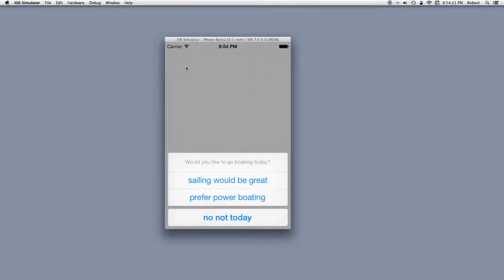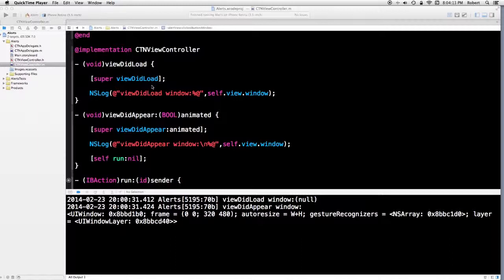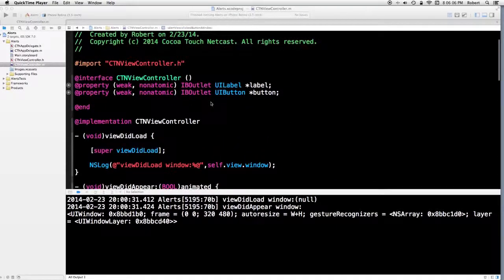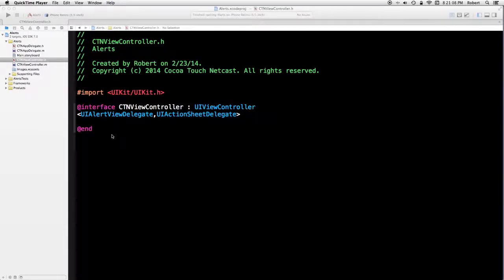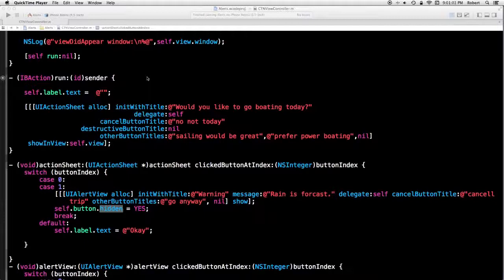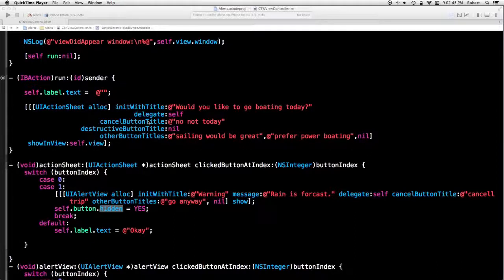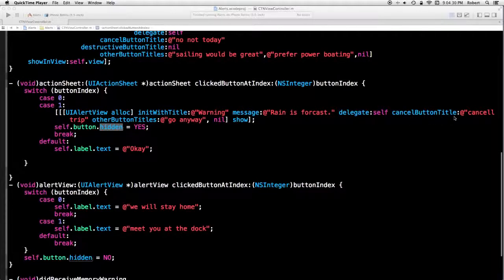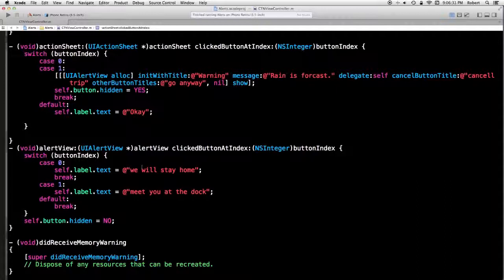Alerts and Action Sheets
Explores UIAlertView and UIActionSheet.  Also covers when views become visible in the ViewController lifecycle.